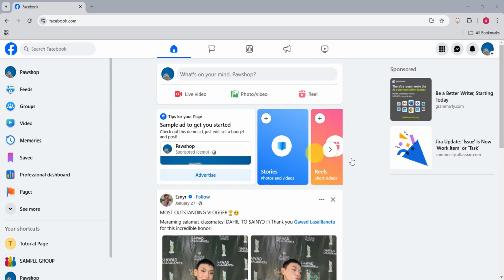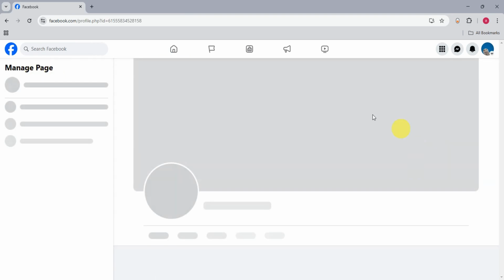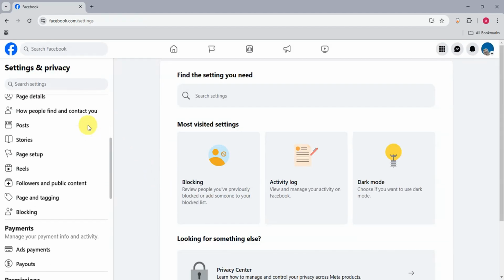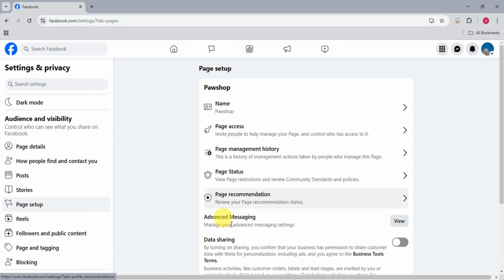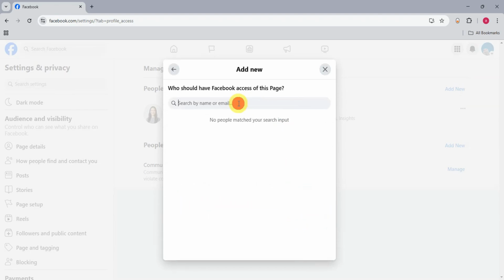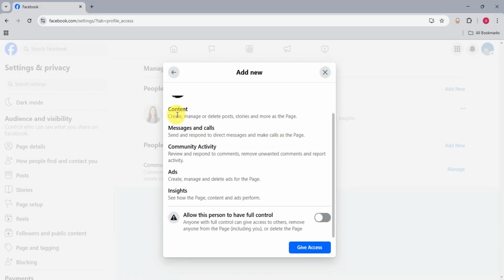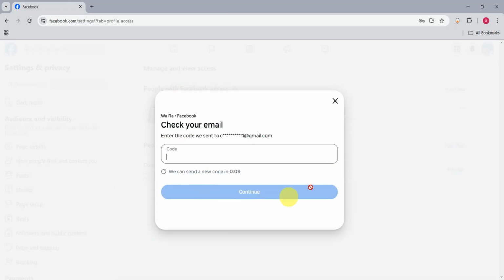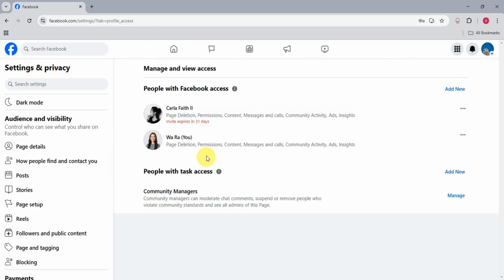How To Give Access To A Facebook Business Page | Add Admin In Facebook | Page Permissions | Tutorial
Need to give someone access to your Facebook Business Page without compromising security? This channel provides updated, step-by-step tutorials that show you exactly how to add people and assign roles using the latest Meta Business Suite tools.

Each video is designed to walk you through the process on both desktop and mobile, covering everything from admin and editor access to managing permissions and removing users. Whether you're working with a team, agency, or collaborator, you'll be able to grant access safely and professionally in minutes.

Got more Facebook Business or Meta setup questions? Drop a comment—we create new tutorials based on what you need help with.